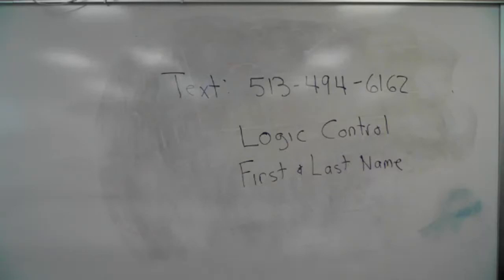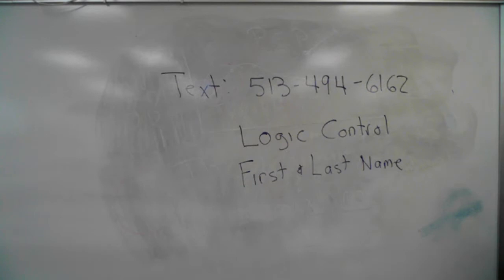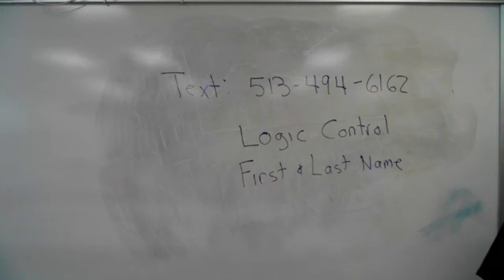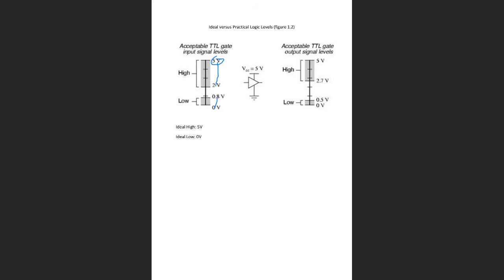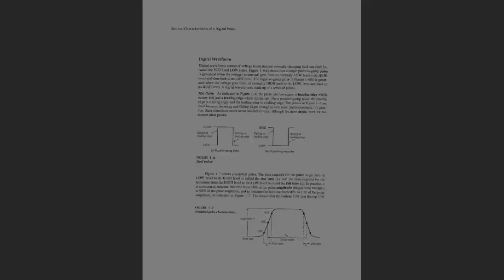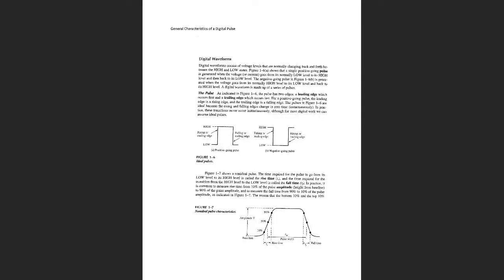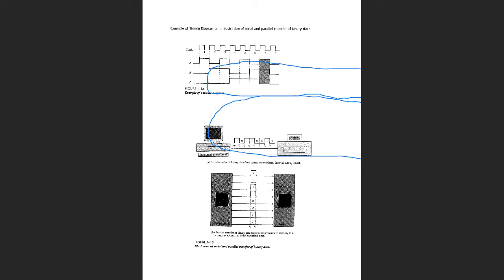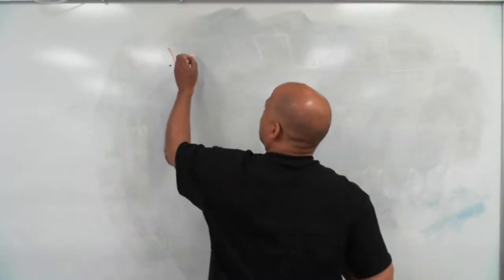Lecture 3: Data Transfer